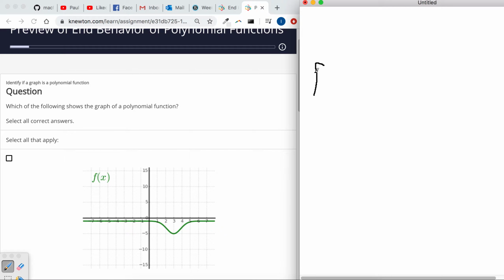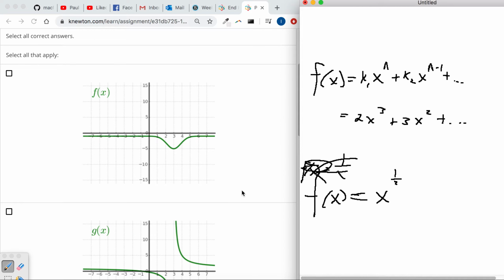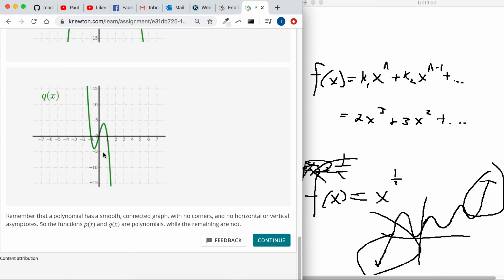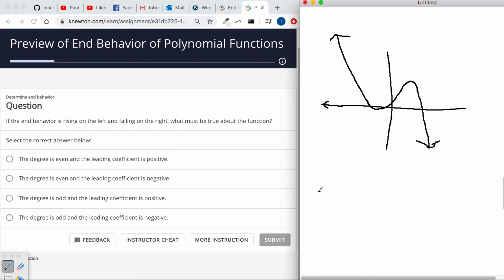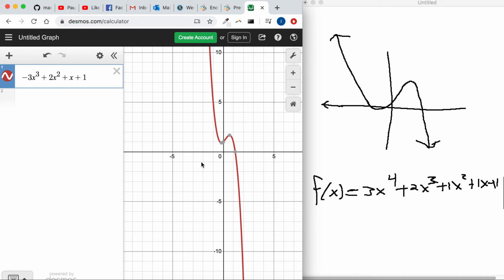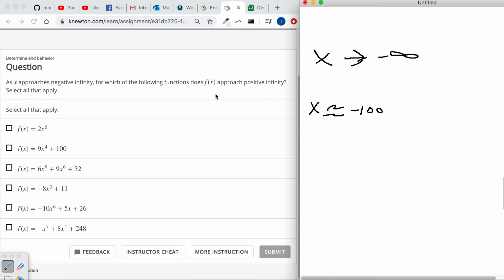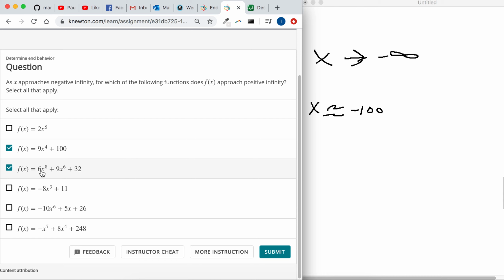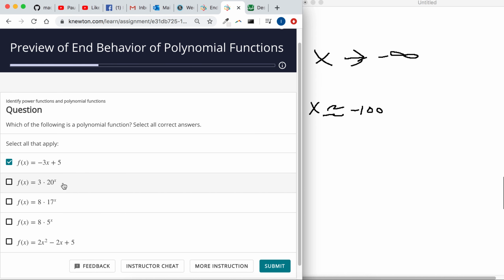End Behavior of Polynomial Functions